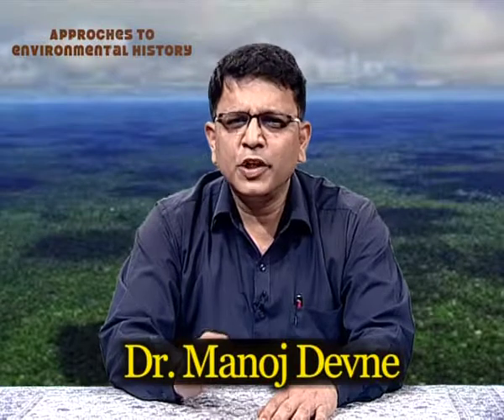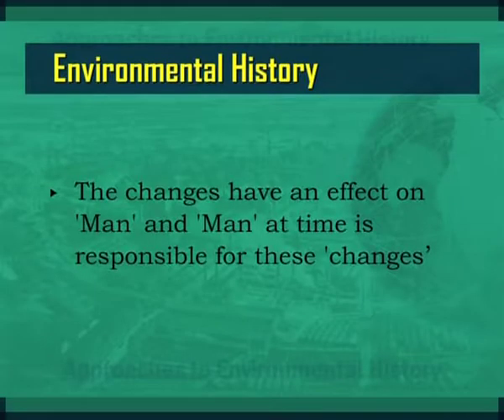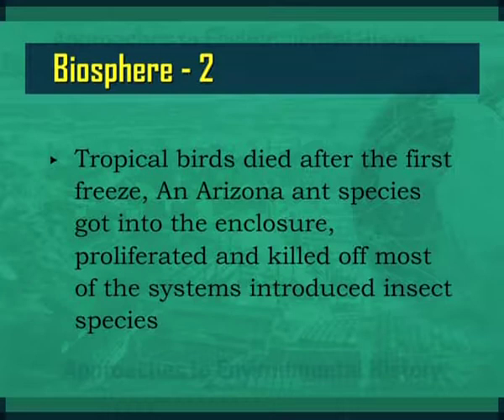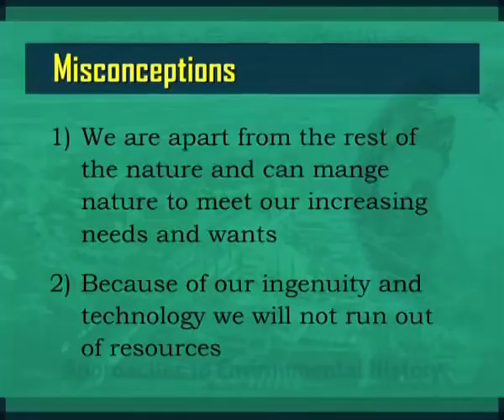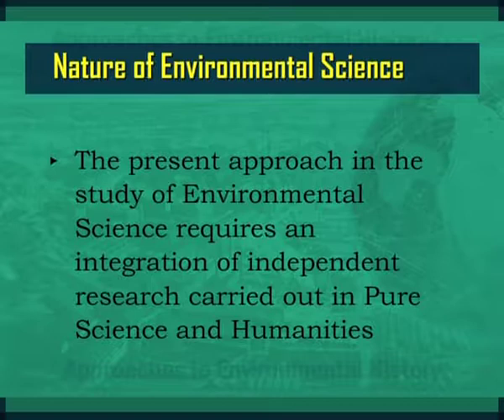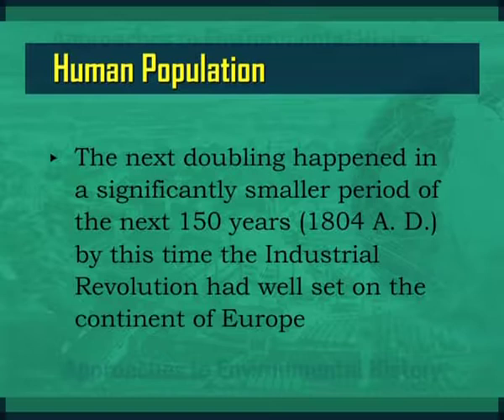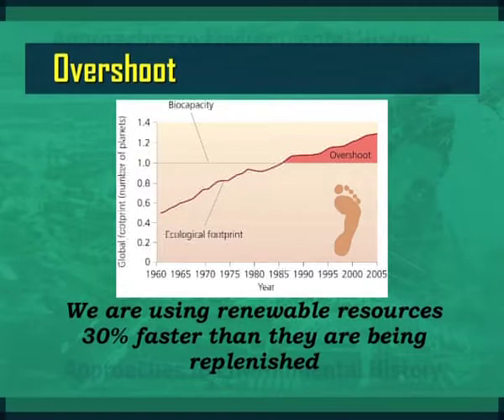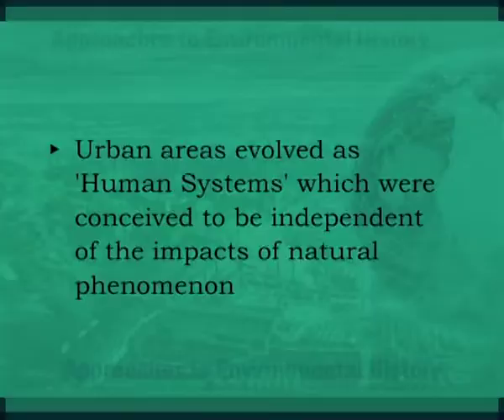Approaches to Environmental History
Subject : Office Management and Secretarial Practice
Course : Conservation and Preservation of Nature and Culture